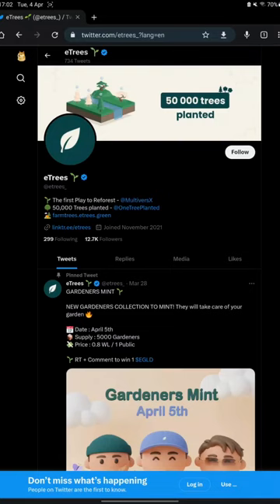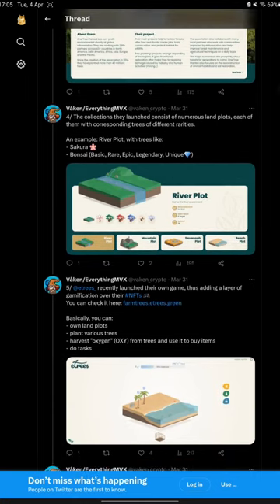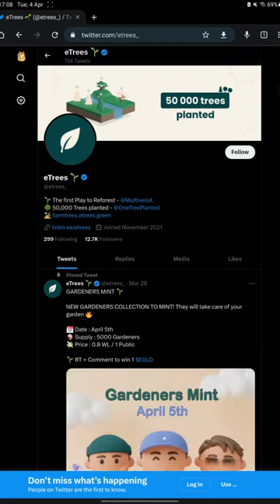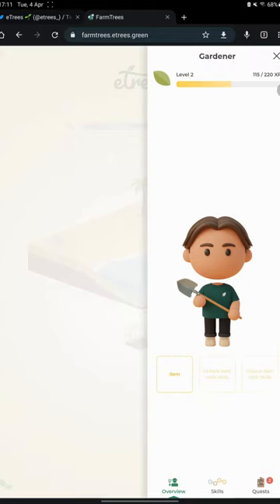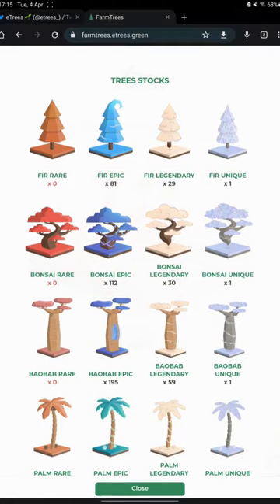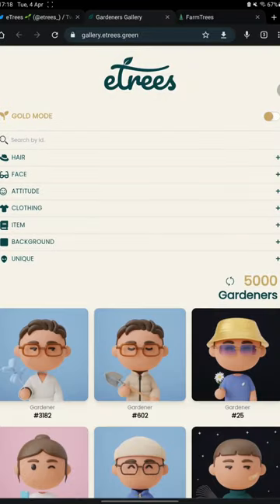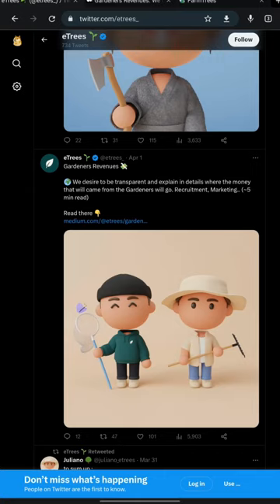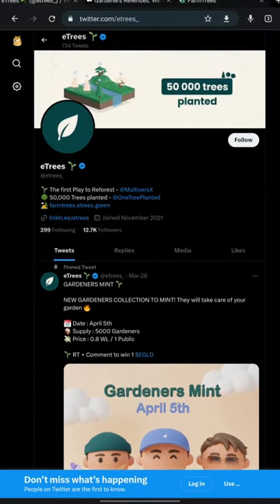Blue chip project on MultiversX network ⁉️ eTrees 🌳🌳🌳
Wellcome back to another everything mvx video!

Today it's time to talk about a pretty serious NFT project: eTrees.
eTrees is not a new project, but an already well established one. They've been around since MultiversX was known as Elrond, so they got some history 😃

With a strong French team behind, they are set to make an ecological impact by combining NFTs with gamification 🍃🎮

Herotag: zopack
EGLD adress: erd1a0st37me7kw2vnxrksyc2frcewje3npk0pak76wc37dk6hgdrz0q4grn74